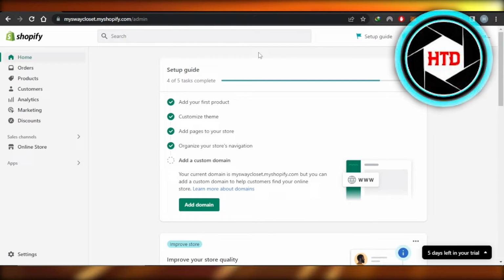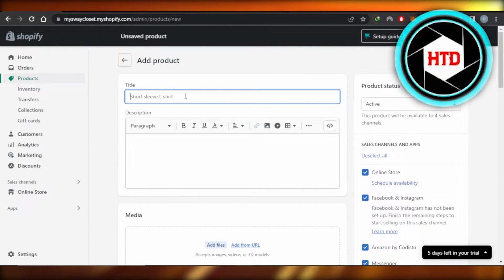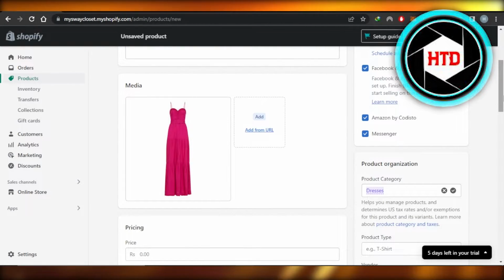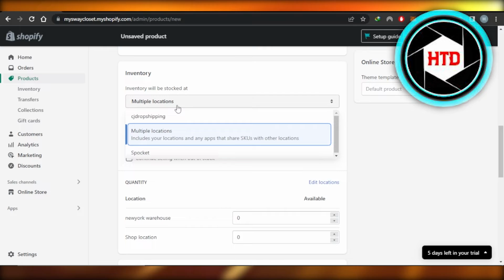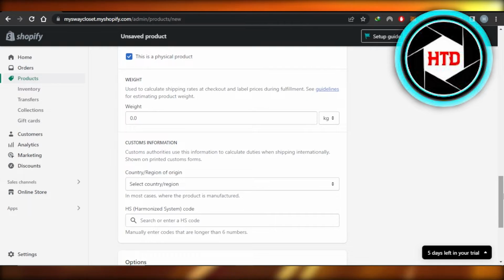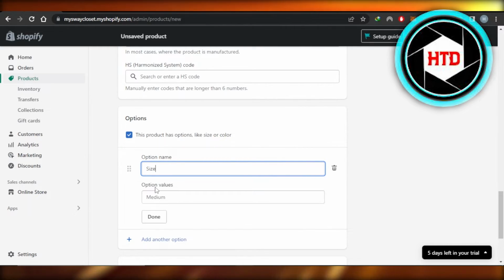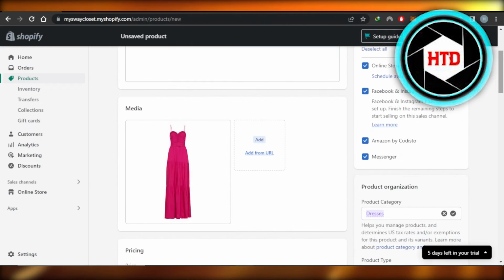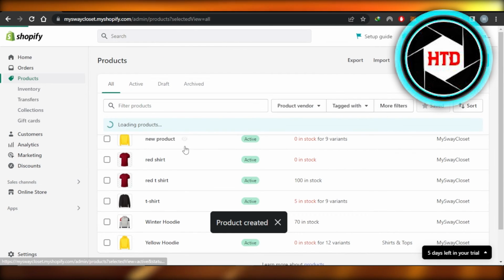How To Add Products In Shopify - EASY!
Learn How To Add Products In Shopify. It is really easy to do and learn to do it in just a few minutes by following this super helpful tutorial to get a better understanding of everything.